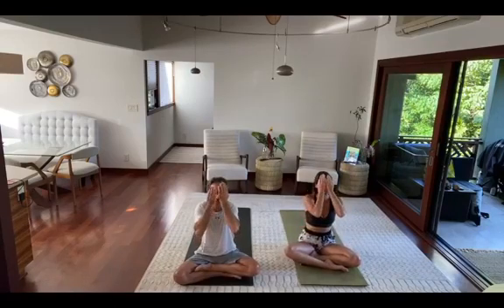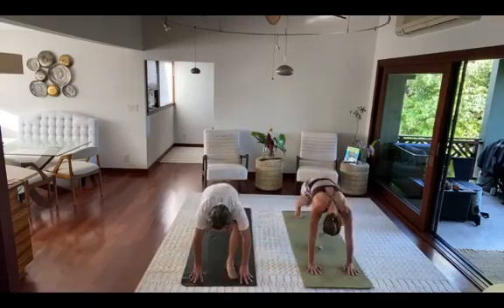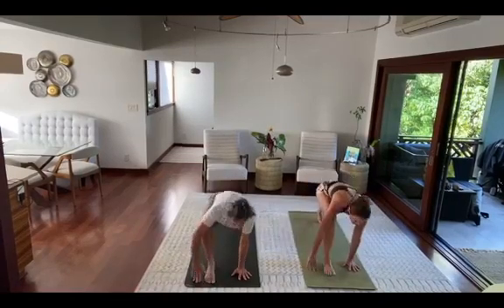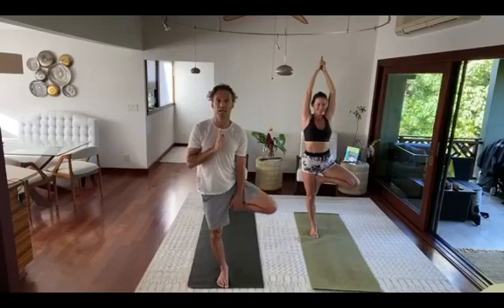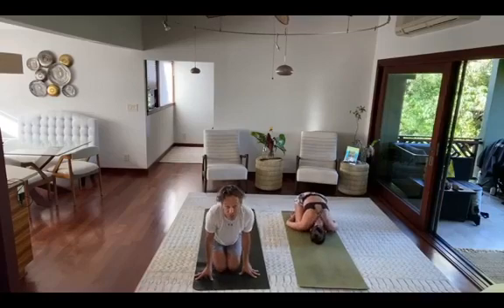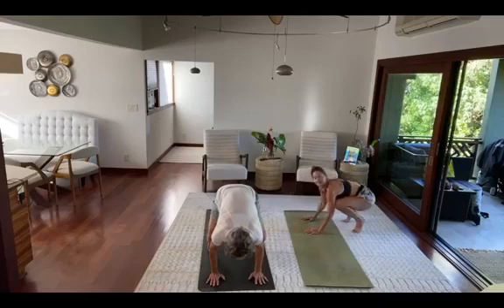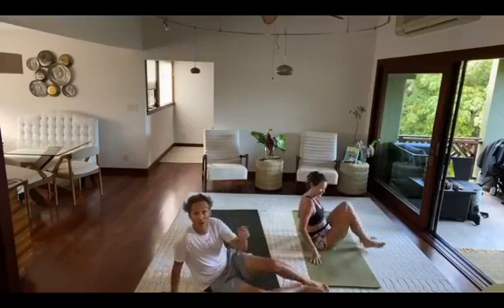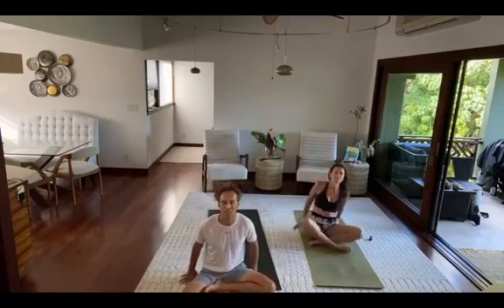Yoga with Evan and Terra ~ All Levels, One Hour Class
New to Yoga? Advanced Yogi looking to enhance your practice? Join us for this full length practice to designed to stretch the body, enlighten the mind and expand your connection to spirit. Live every Monday and Thursday at Live Yoga Channel. Aloha and Namaste.